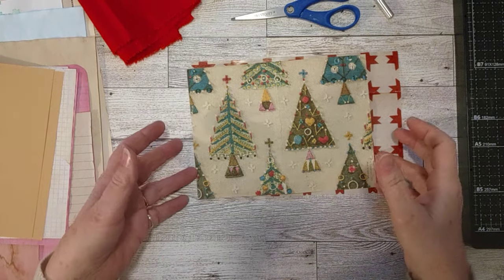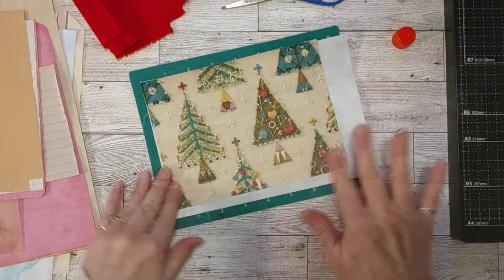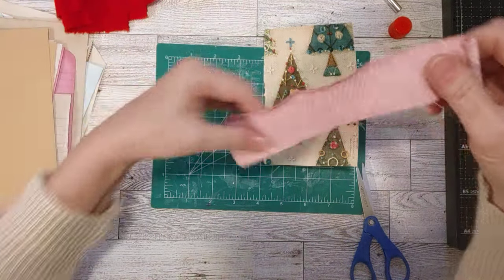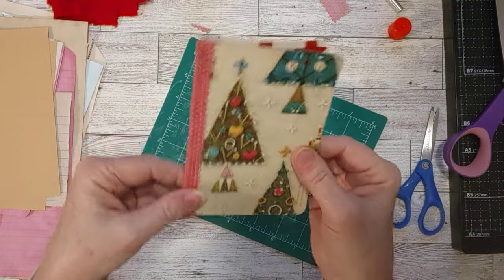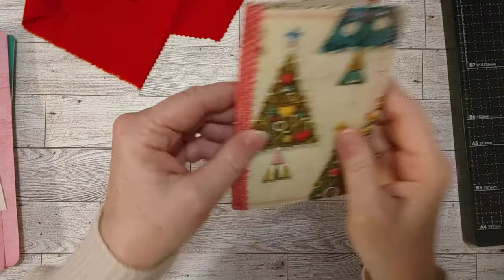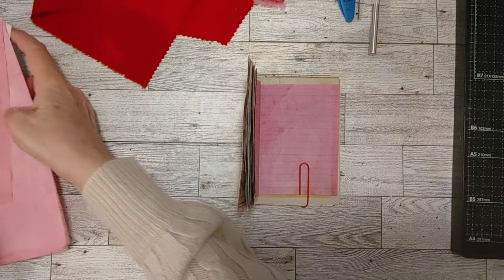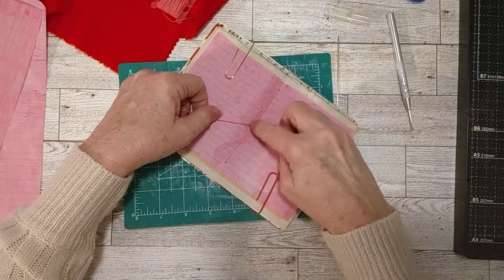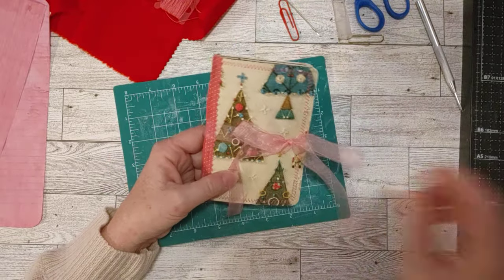Christmas Crafting - Using Wrapping Paper, Vintage Paper, Booklet for Junk Journals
Today I'm making a little notebook out of this old vintage beautiful cardstock and wrapping paper.